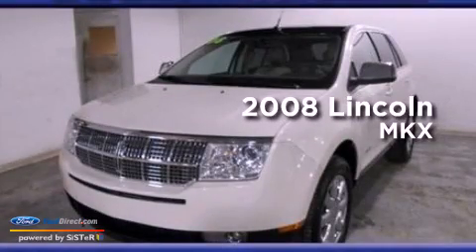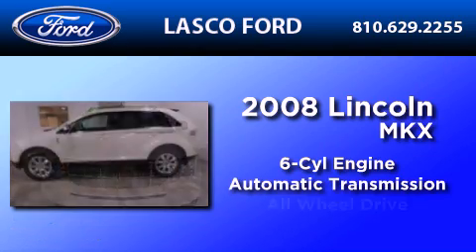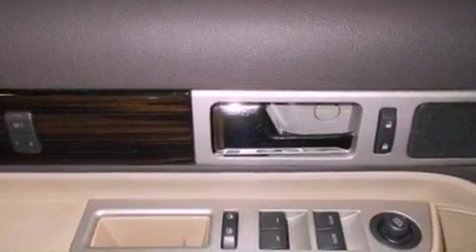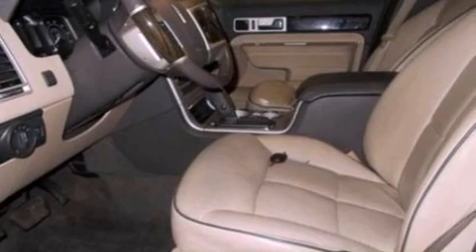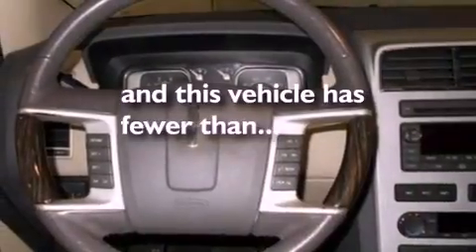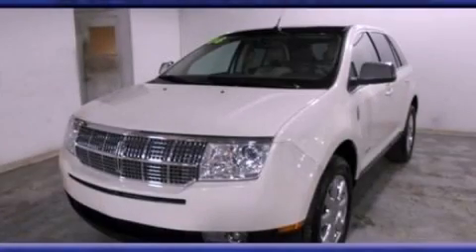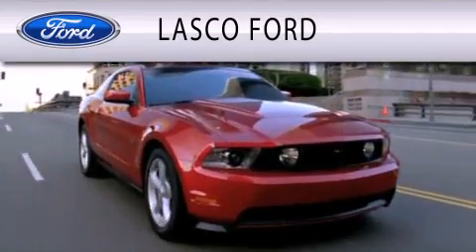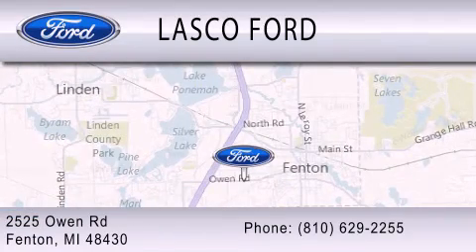2008 LINCOLN MKX Fenton MI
Year : 2008
 Make : LINCOLN
 Model : MKX
 Engine : 3.5L V6 24V MPFI DOHC
 Trans . : 6-SPEED AUTOMATIC
 Exterior : WHITE
 Miles : 62,354
 Interior : TAN
 Stock : OP5319